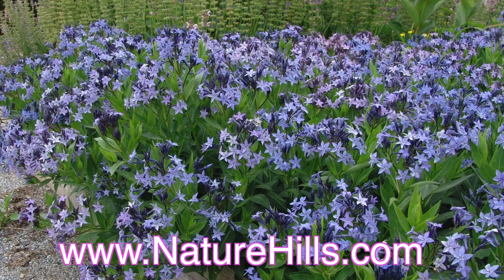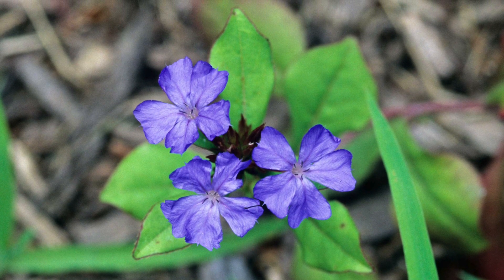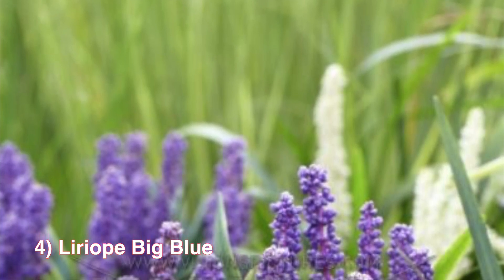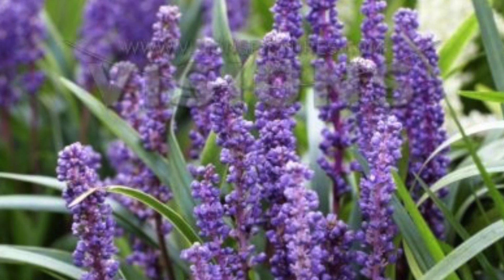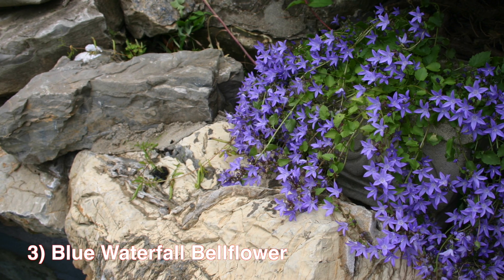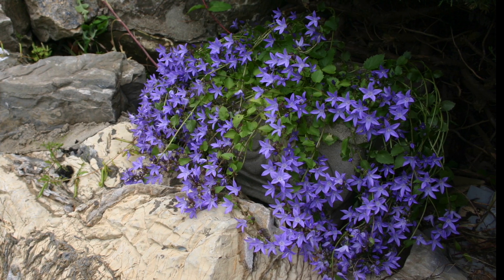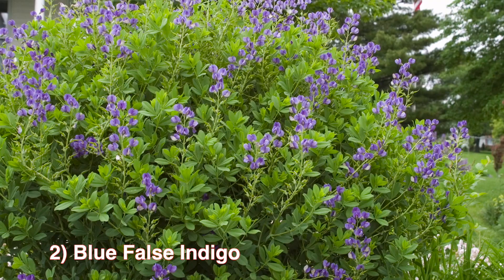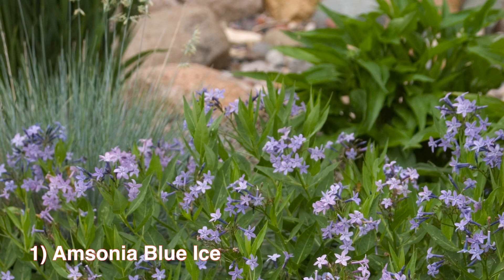Top 5 Most Beautiful Blue Flowering Perennials | NatureHills.com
Top 5 Most Beautiful Blue Flowering Perennials

5) Blue Plumbago Plant is a wonderful groundcover. Not to be confused with the tropical plumbago, the blue plumbago grows only 6- 10 inches high, and is covered in gorgeous blue blooms all summer and into fall. During the fall, The blue flowers keep coming while the leaves turn a blazing orange-red. Zones 5-9, and thrives in full sun.

4) Liriope Big Blue, is an arching, grass-like perennial that produces spikes of thick, lavender flowers throughout summer.  The flowers transition to black berries that thrive into winter for additional decorative appeal.  The Big Blue is a strong little plant, which suffices as a groundcover or for use in difficult areas where a vibrant splash  of color is needed.  Zones 5-11, and thrives in full shade to partial sun.

3)  The Blue Waterfall Bellflower, is an ornamental perennial with bold flowers. Plant several as an edging along a perennial bed, garden, or walkway. They can also thrive as patio plants for any yard. The Blue Waterfall Bellflower provides a “waterfall” of blooms from late spring and well into summer. Zones 5-8, and thrives in full sun to partial shade.

2) Blue False Indigo, is a standout perennial, brought natively from fields all over, which now can be seen in almost any neighborhood and front yard across the country.  Blue False Indigo is a bushy perennial with vibrant blue-green foliage. These flowers have blue spikes, which is whar seperates them from others. Zones 3-9, and thrives in full sun to partial shade.

1) Amsonia Blue Ice provides three wonderful seasons of color and texture in your garden. They thrive in average soil in full sun to part shade. They do not require stalking to stand up nice and tall. The only pruning necessary is to cut the seed heads off in the fall, unless you want more seedlings – this native loves to reseed. Zones 4-9, and grows to be 12-16 inches tall.